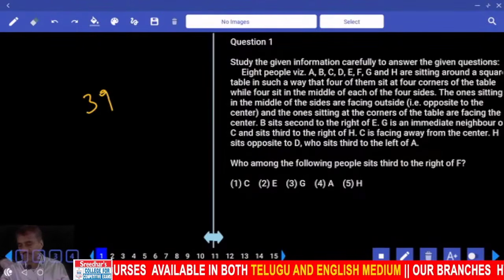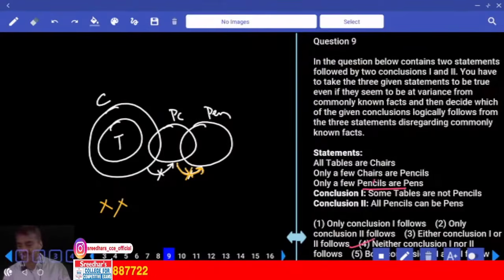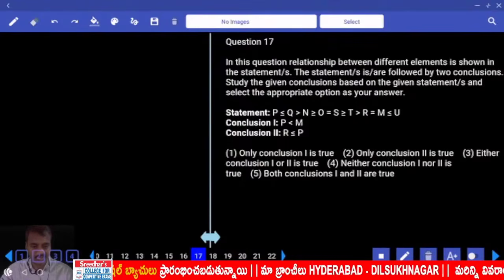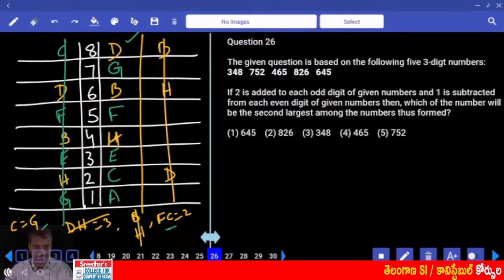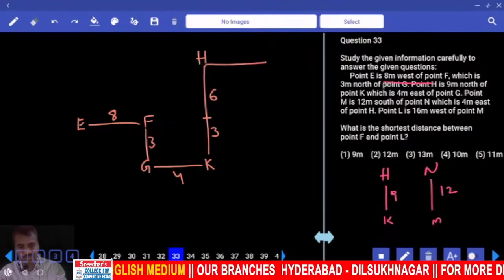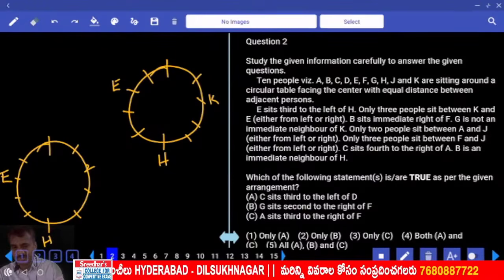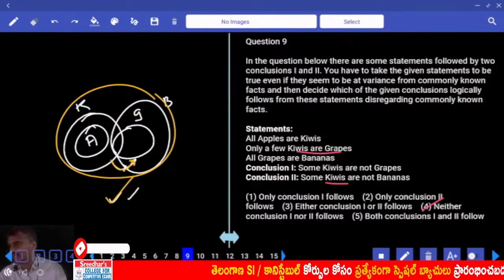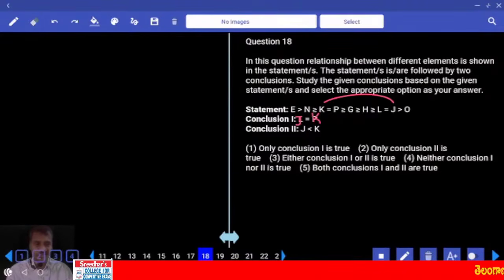IBPS RRB CLERK/PO 2025 | REASONING PRACTICE SET-39 | BEST STRATEGY, TIPS & SHORT CUTS | SHASI SIR